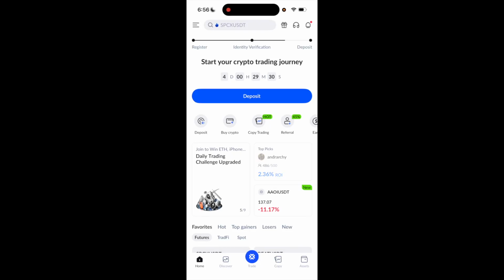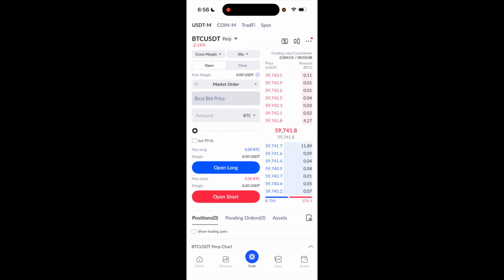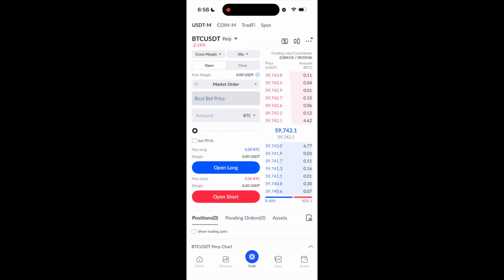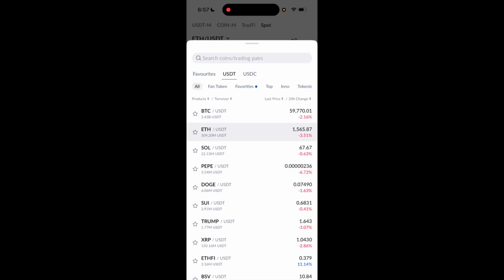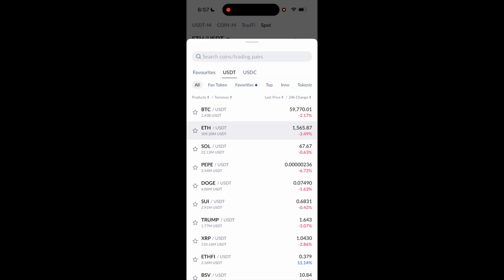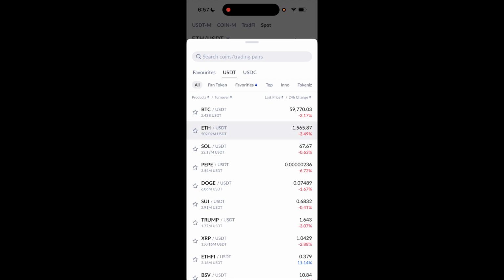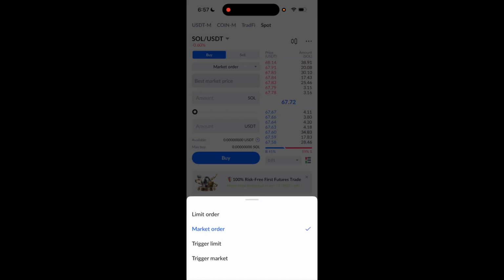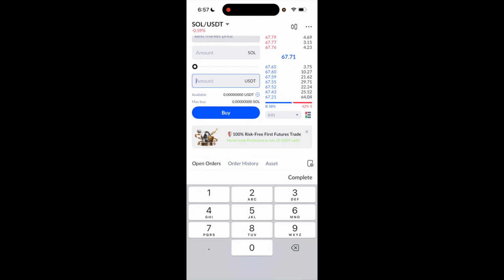How To Buy Solana On BTCC | Step By Step Guide - BTCC Tutorial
Learn how to buy Solana on BTCC with this easy step-by-step BTCC tutorial. If you want to invest in Solana (SOL), diversify your cryptocurrency portfolio, purchase one of the leading blockchain assets, or begin trading SOL on BTCC, this guide will walk you through the entire process. Solana is widely known for its fast transaction speeds, low network fees, and growing ecosystem of decentralized applications, NFTs, gaming projects, and decentralized finance (DeFi) platforms, making it one of the most popular cryptocurrencies among investors.

In this BTCC tutorial, you'll learn exactly how to log in to your BTCC account, complete any required identity verification, fund your account using a supported payment method or cryptocurrency deposit, and navigate to the Buy Crypto or trading section. You'll also learn how to search for Solana (SOL), review the current market price, choose an order type, enter the amount you want to purchase, confirm your transaction, and verify that your Solana has been credited to your account. Understanding the buying process can help you invest more confidently and securely.

Buying Solana on BTCC is useful for beginner investors, experienced crypto traders, long-term holders, and anyone interested in blockchain technology and digital assets. Whether you're investing in SOL for long-term growth, trading short-term price movements, or expanding your cryptocurrency portfolio, BTCC provides the tools to buy, monitor, and manage your holdings from one platform.

In this step-by-step guide, you'll learn how to buy Solana on BTCC, how to fund your account, how to place your first SOL purchase, and how to manage your investment after buying. You'll also learn tips for understanding Solana's price volatility, reviewing trading fees, selecting the right payment method, securing your account with two-factor authentication, diversifying your crypto portfolio, and developing a long-term cryptocurrency investment strategy.

If you're searching for how to buy Solana on BTCC, how to purchase SOL on BTCC, how to invest in Solana using BTCC, how to make your first Solana purchase on BTCC, or how to start buying Solana on the BTCC platform, this tutorial has everything you need.